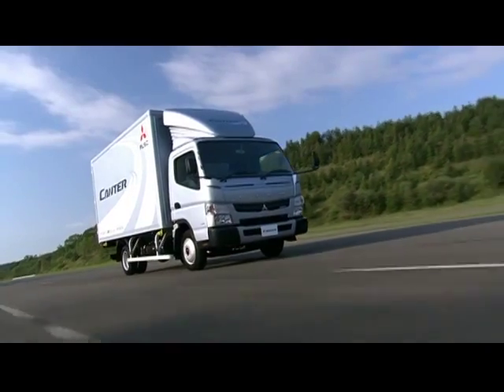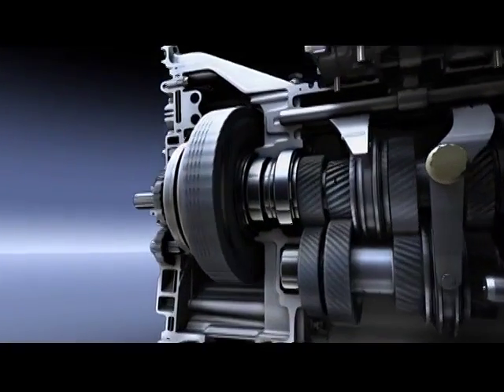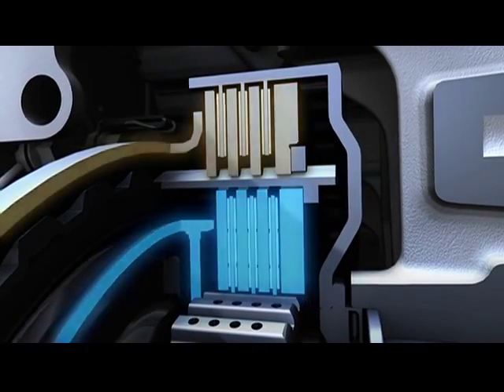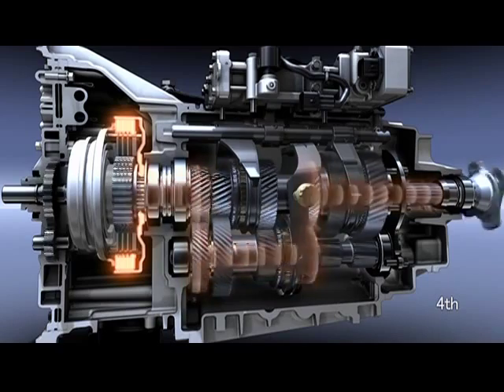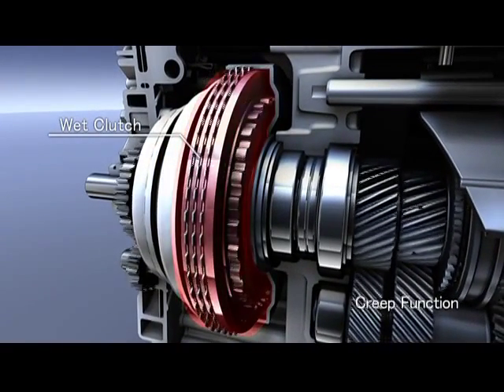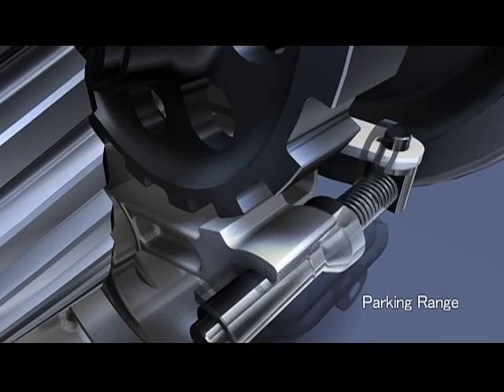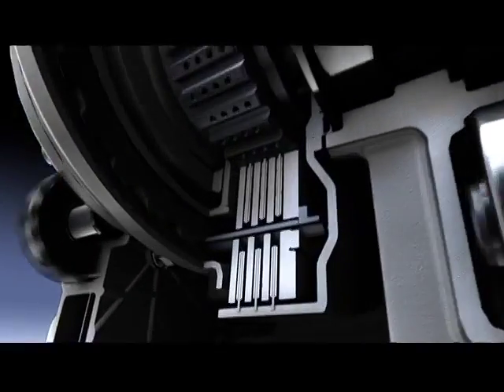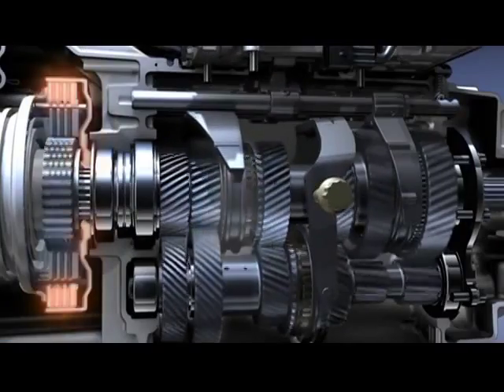DUONIC® -The first dual clutch transmission for trucks by FUSO | Pentagon Mercedes-Benz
DUONIC®, -- The first fully automated dual-clutch transmission for trucks makes the FUSO Canter more comfortable and cost-efficient than ever.

Parking and creep functions add even greater convenience -- as do the option of manual six-speed shifting and a special low-maintenance, low-wear clutch.

Pentagon Mercedes
Andover, Fareham, Nursling & Poole.
Video © (2016) Mercedes-Benz CV
Unless otherwise indicated, all marks displayed are subject to the trademark rights of Mercedes-Benz AG, this applies especially to its model name plates, and its corporate logos and emblems.